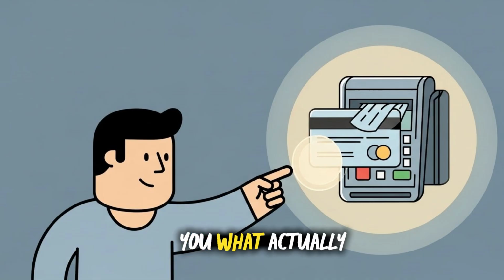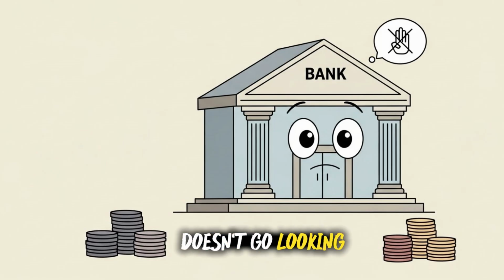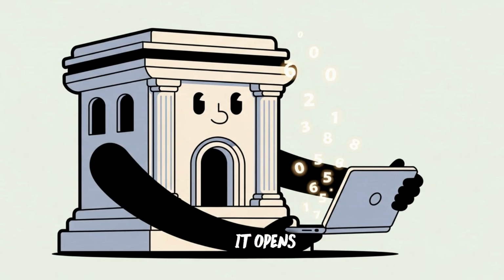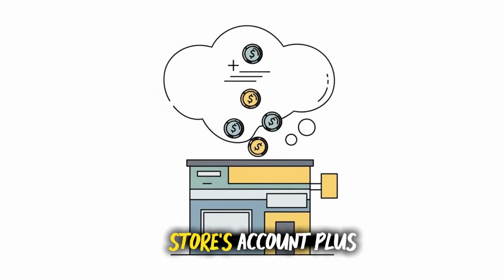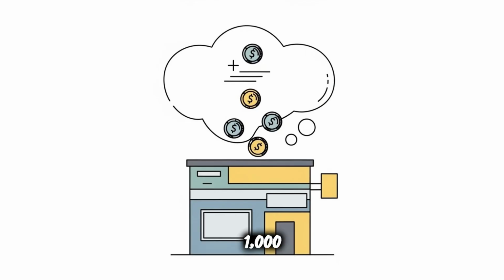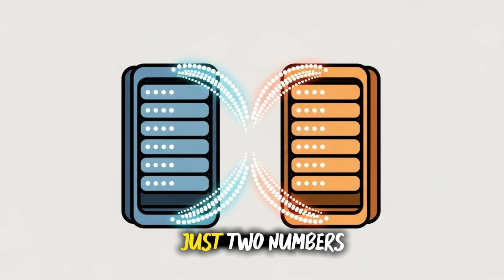Who Really Creates Your Money When You Pay With a Card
When you tap your card to buy coffee or pay rent, it feels like your money is moving from your pocket to the shop. But in reality, almost nothing physical happens. No vault opens. No cash travels. Instead, new money is quietly created inside bank computers — and that invisible process shapes inflation, debt, recessions, and even your future income.

In this video, we break down what actually happens in the seconds after you swipe your card. You’ll learn why most modern money isn’t printed by governments, how private banks create and erase money through loans, and why the money supply expands when banks feel confident and shrinks when they get scared. We’ll also explore why rising debt and interest rates make this system fragile, and how your everyday payments connect to global economic cycles.

If you’ve ever wondered where money really comes from, why prices keep drifting higher, or how recessions quietly begin, this explainer will change the way you see every transaction you make.